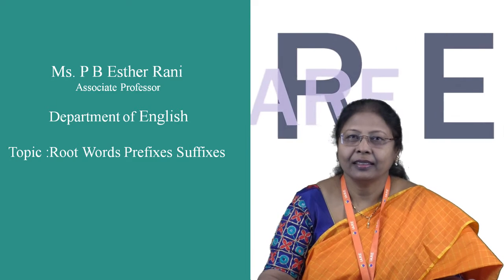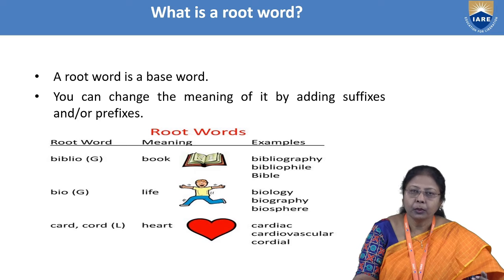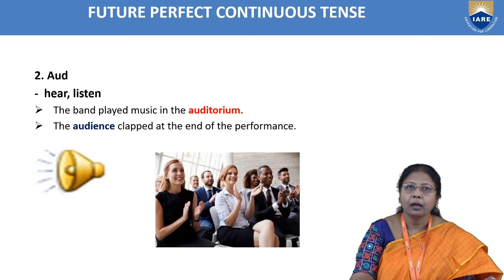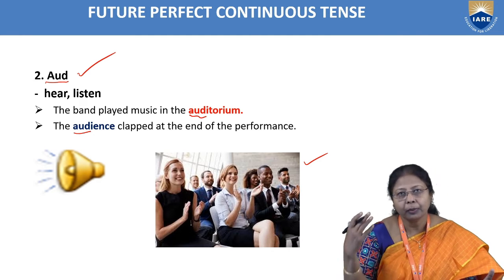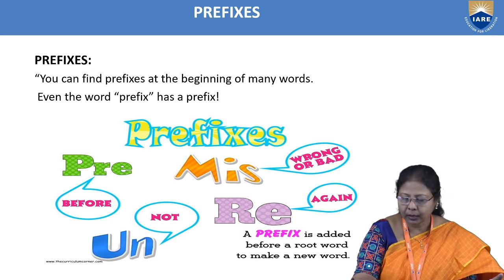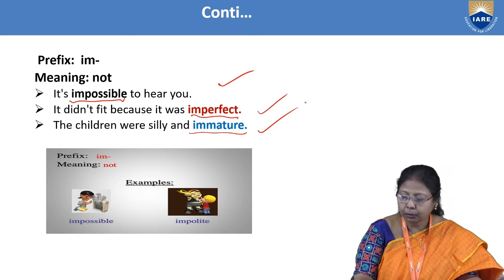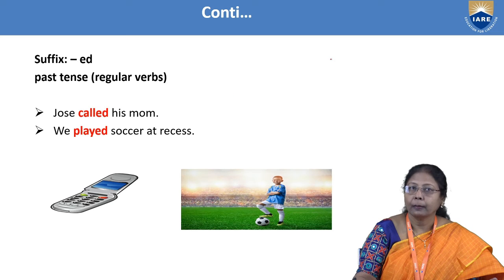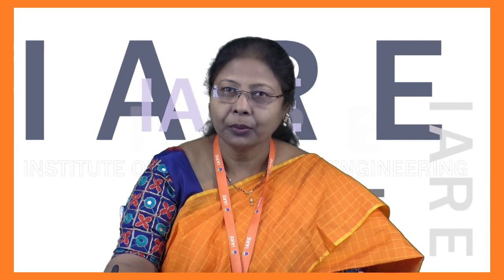Root Words Prefixes Suffixes by Ms P B Esther Rani | Department of English | IARE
Telangana, India.